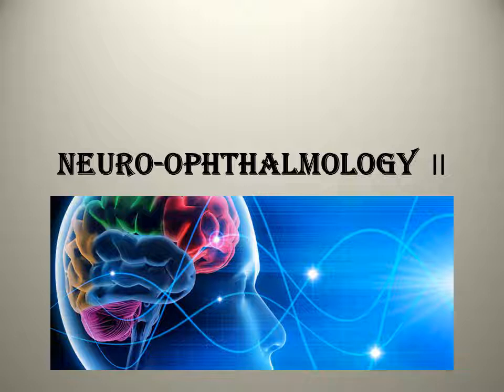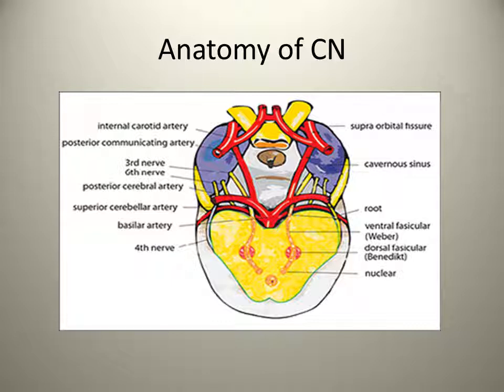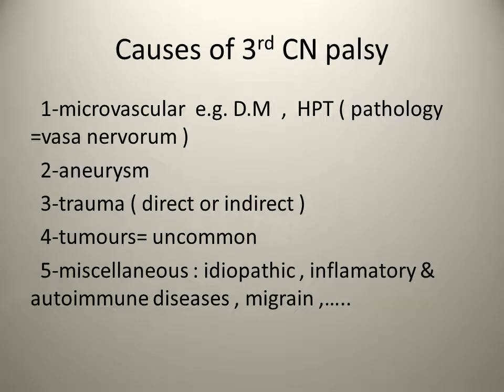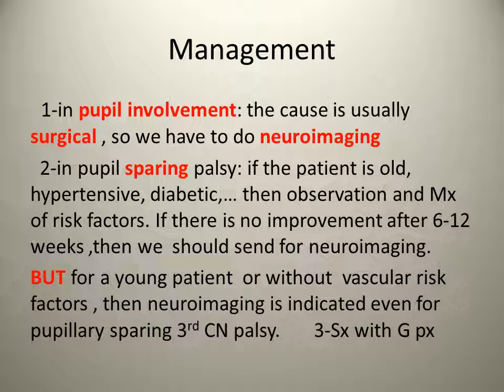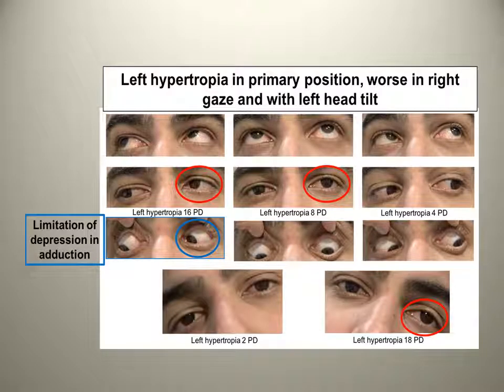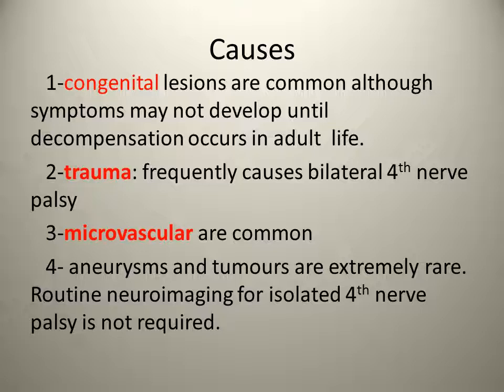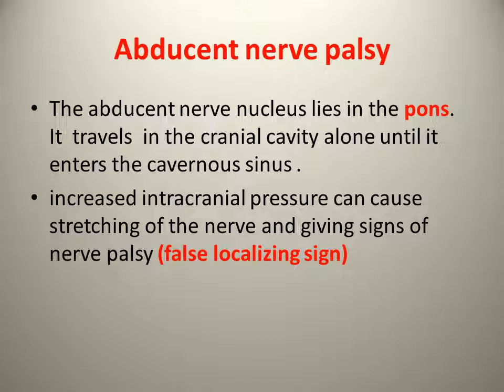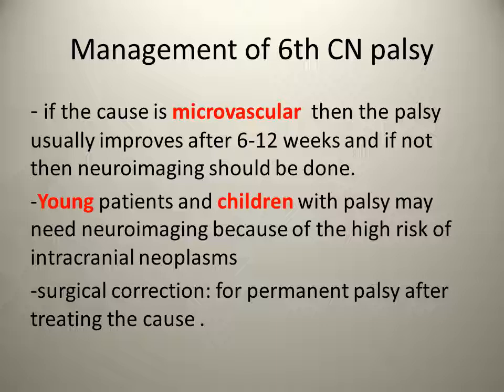15 2nd neuro-opthalmology